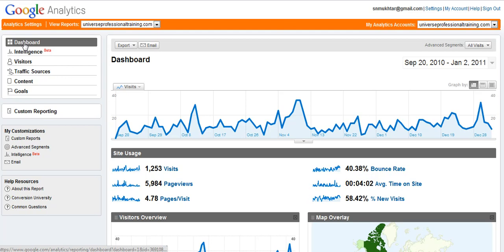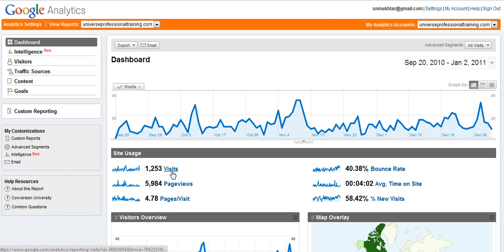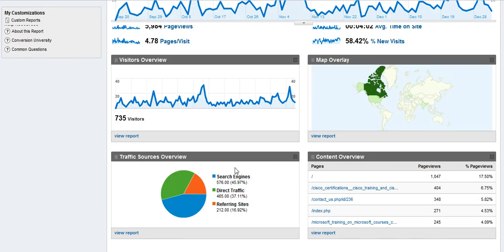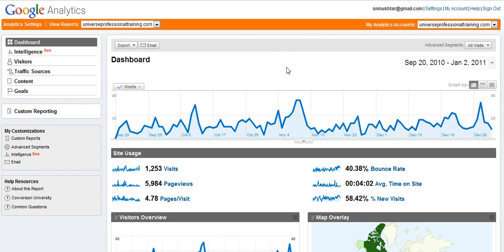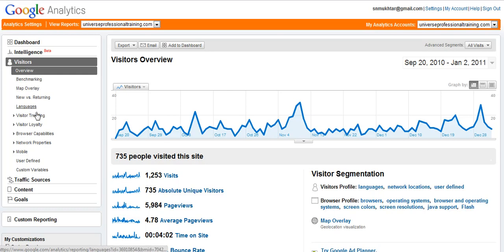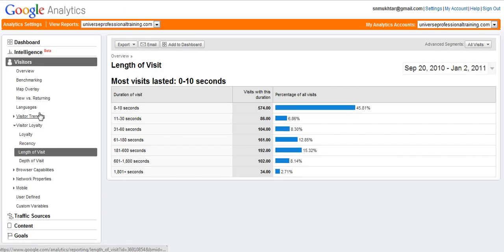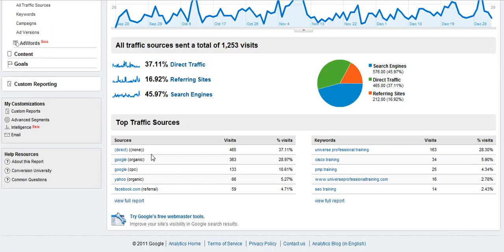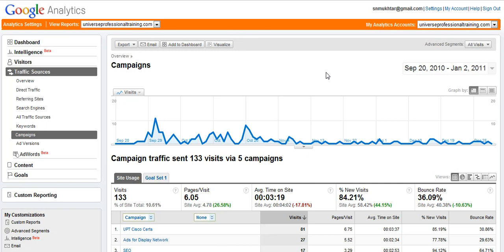Google_Analytics_tutorial_02Jan.mp4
A tutorial on google analytics